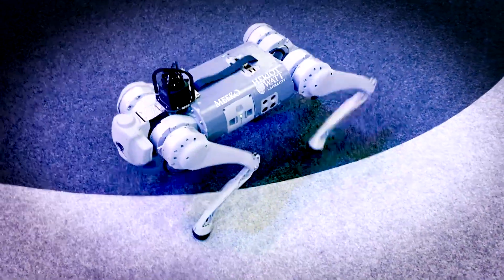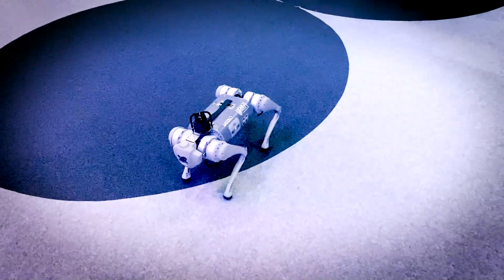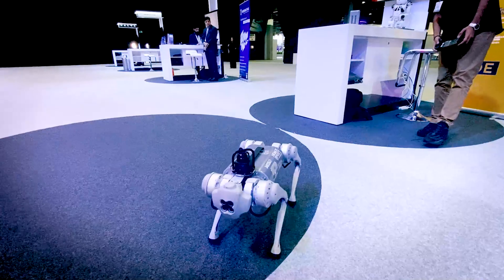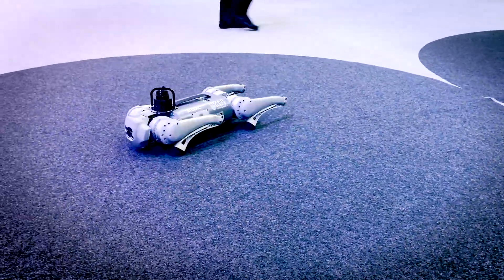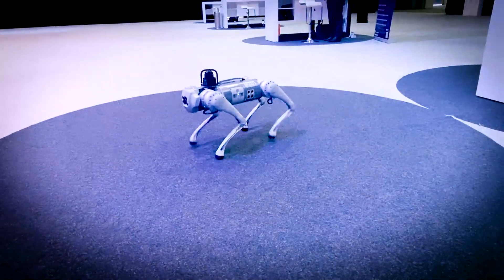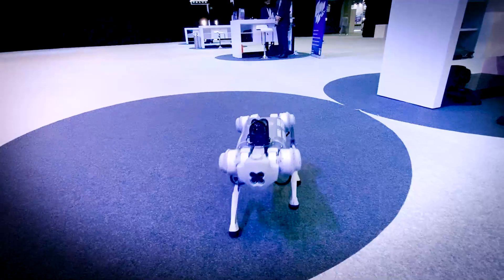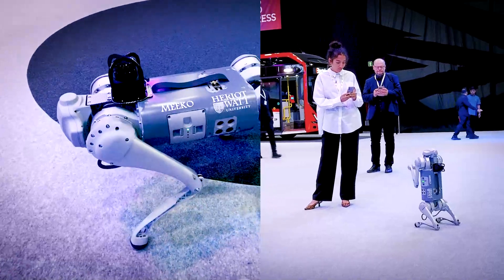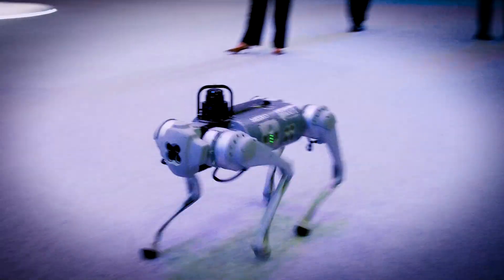Robot dog demonstrated for road surveys and vehicle inspections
At the ITS World Congress in Dubai (September 16-20) Mohamed Al-Musleh, Automotive Engineering degree program leader at Heriot Watt University, demonstrated a robot dog that could be used for roadway and vehicle inspections in the future... he explains to TTi editor Tom Stone how it works.